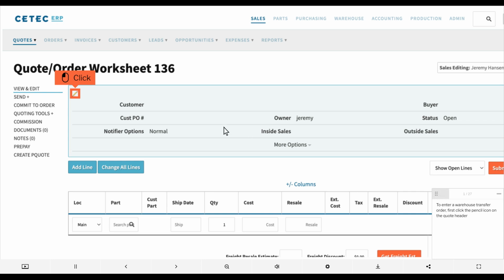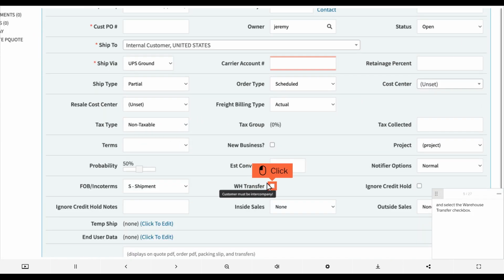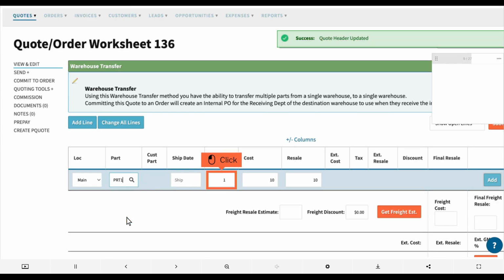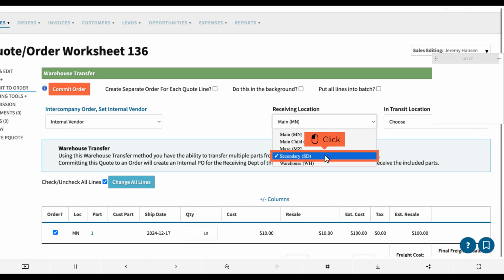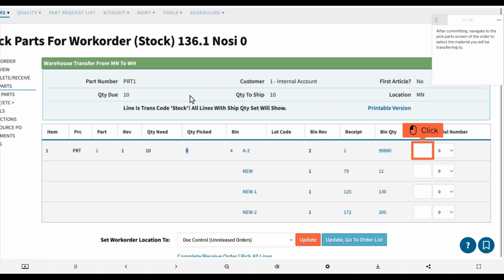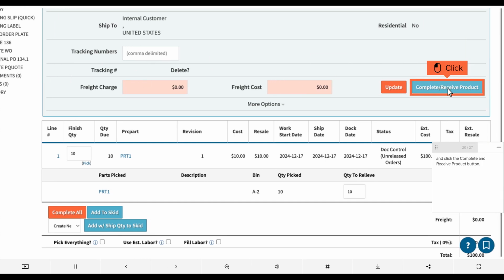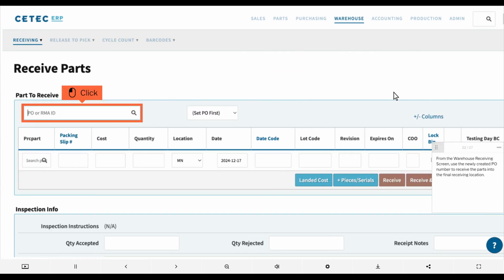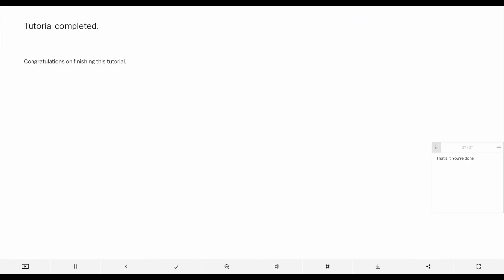How to Use an In Transit Warehouse on a Warehouse Transfer Order in Cetec ERP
In Cetec ERP in-transit warehouses can be utilized on a warehouse transfer order.

- To enter a warehouse transfer order, first click the pencil icon on the quote header and select an internal customer. Then click More Options at the bottom of the header, and mark the WH Transfer checkbox.
- Next enter the parts and quantities you would like to include on the transfer as lines on the order.
- On the Commit to Order screen, select the receiving warehouse location and the in-transit warehouse that will be used.
- Once the transfer order is created, use the pick parts screen to select the material you would like to transfer.
- After picking the material, navigate to the Complete and Receive screen, enter the Ship Qty and click the Complete and Receive button.
- At this point the parts will be transferred into the in-transit warehouse and an open PO will be created automatically for final receiving location.
- To complete the final transfer, the created PO can be received on the receiving screen as normal.